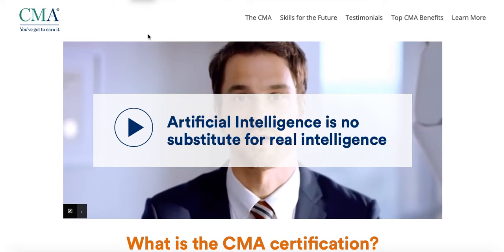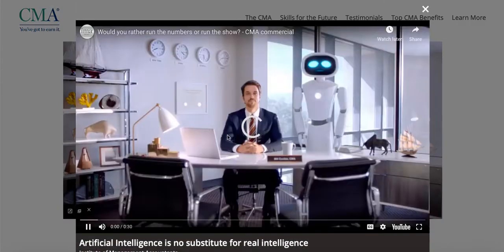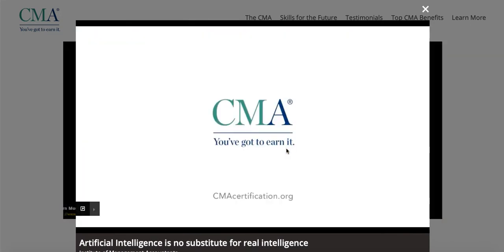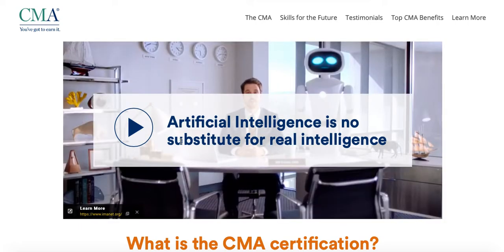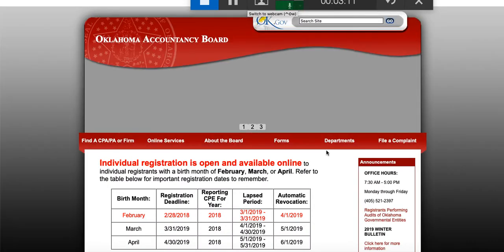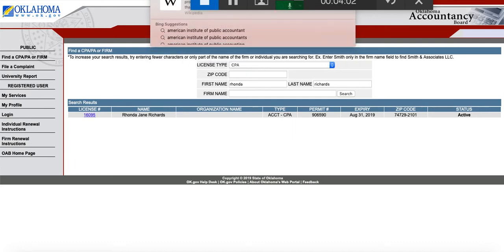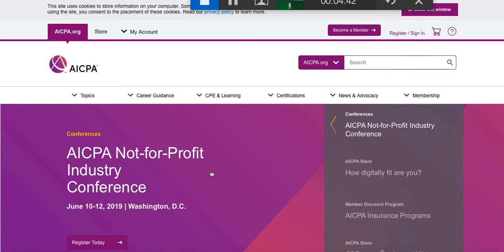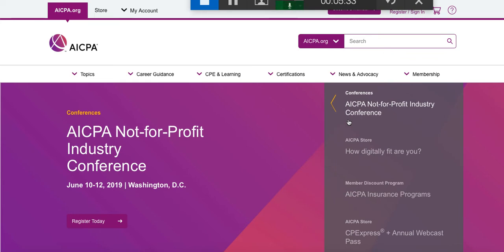Prologue: Introduction to Managerial Accounting Video Lecture ACCT 5233